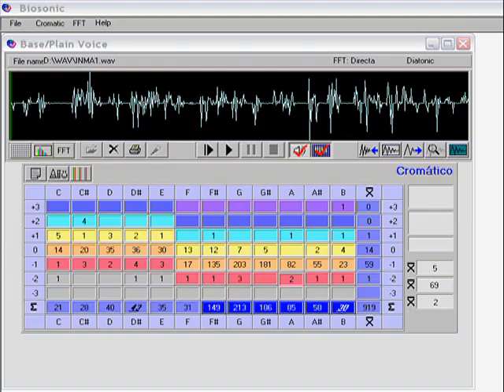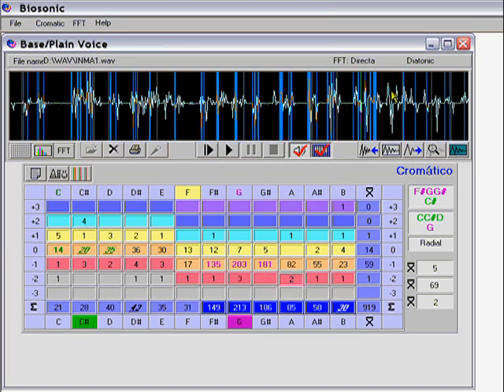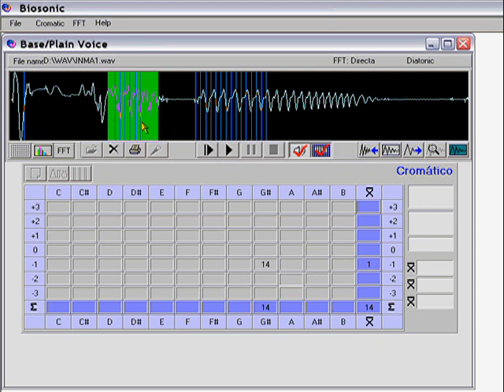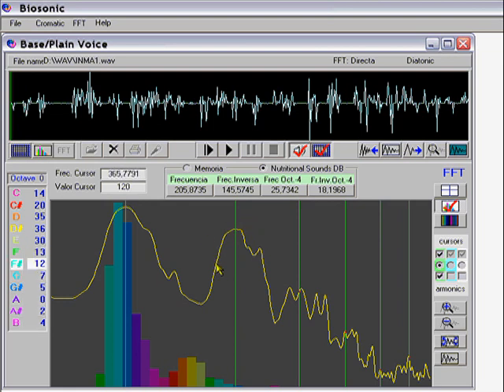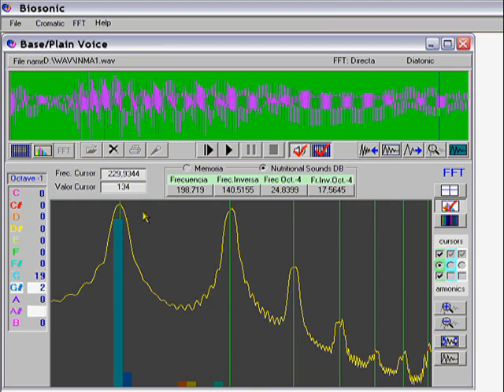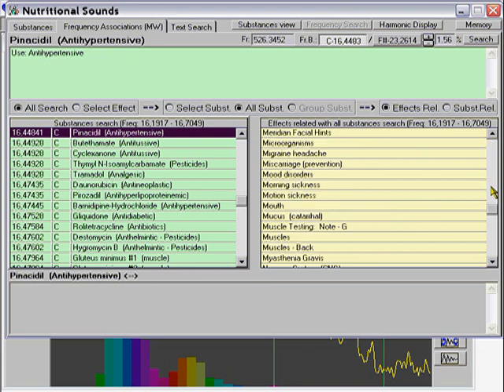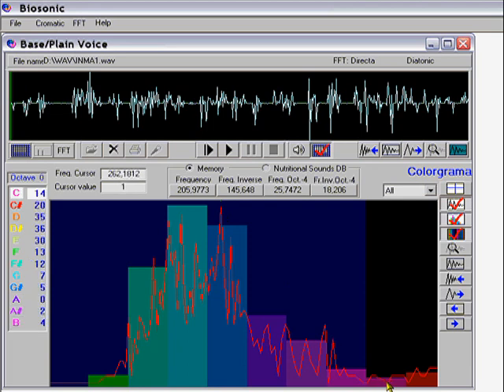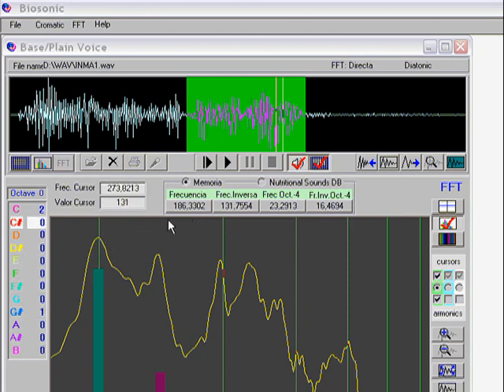4 Words and Vowel sound with Chromatic tuner and FFTanalysis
With BiosonicFFT we have these two types of analysis we can process words, vowel sounds and see when a person mentions a stress note or a weak musical note. We can also help the person to be aware of their intonation and intention. This is the most interactive software for voice analysis, geared to give conciousness of speech to the therapist practitioner, aswell as the patient participant. We choose a section of the recording and process this in the Chromatic tuner and the FFT. Both have different decisions, the chromatic tune takes into account the amount of hits in a musical note and the FFT the amplitude or volume and how some harmonics interact with other harmonics coming from fundamental frequencies in the voice. These are pure sounds of vowels, meanwhile the consonant sounds change the strength and frequencies too.